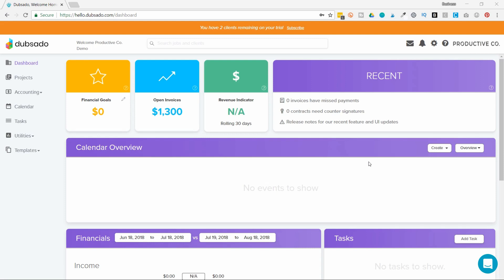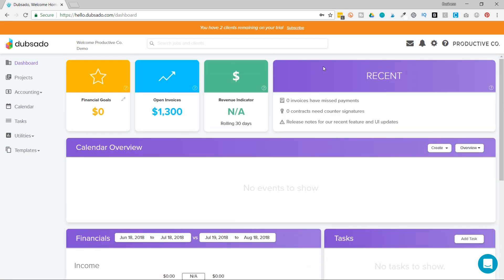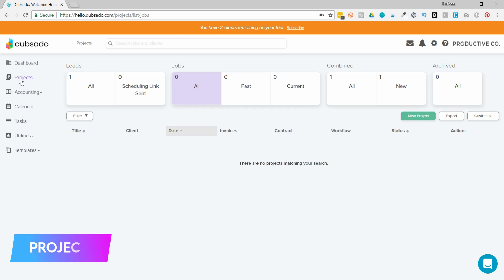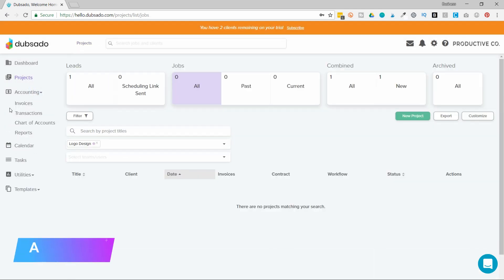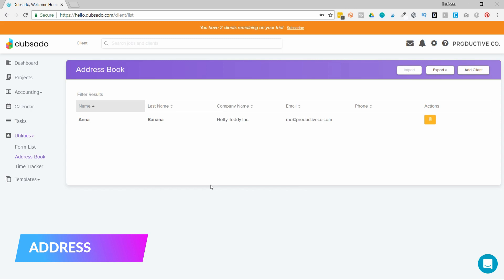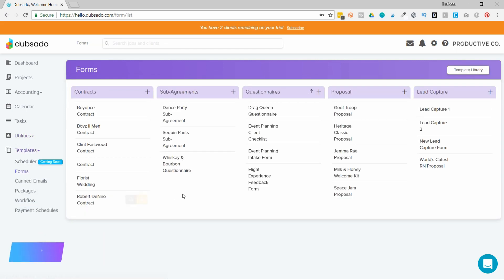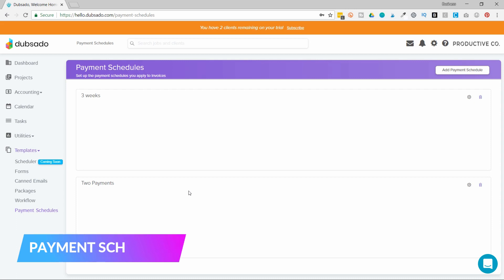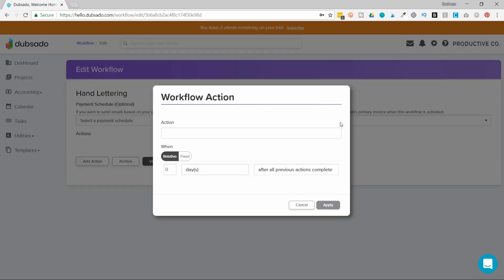Dubsado Walkthrough: Quick Overview for Beginners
Featuring the August 2018 interface (UI) and the best client management tool for creative entrepreneurs: Dubsado.